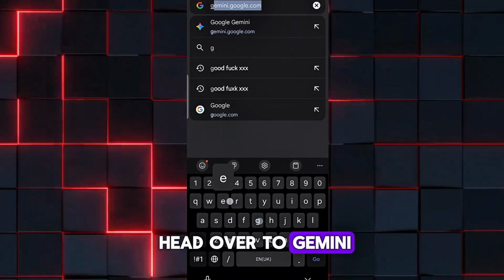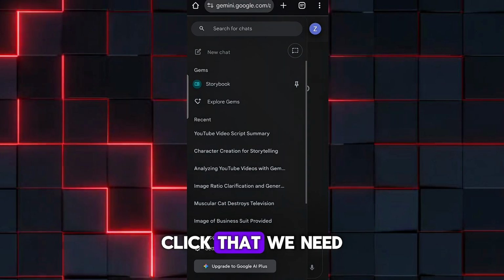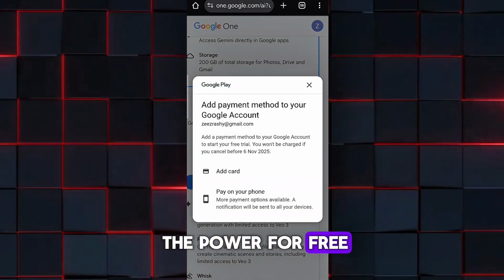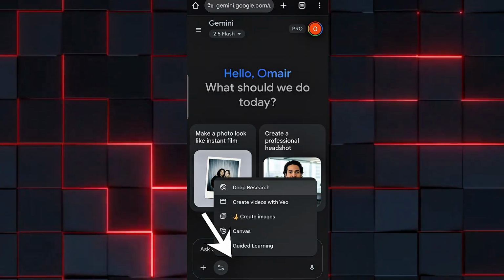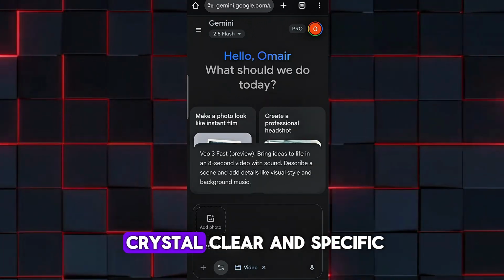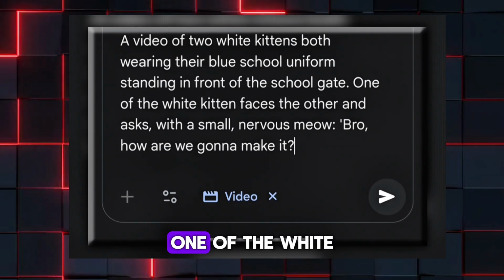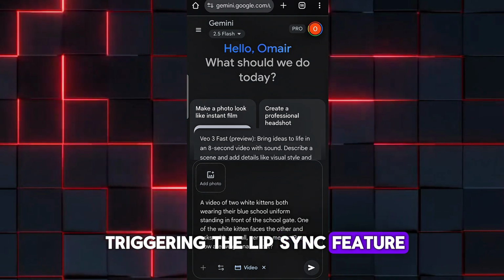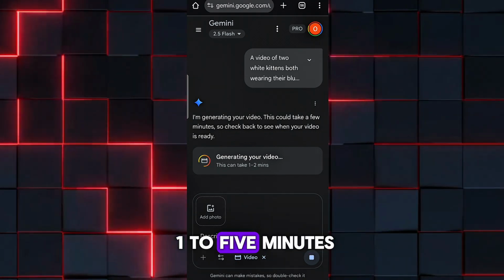How to Generate Talking AI Videos with Veo 3 (Step-by-Step Tutorial)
Looking for the best guide on how to generate a talking AI video with Veo 3? This full step-by-step tutorial shows you exactly how to create a highly realistic AI talking head with perfectly synchronized dialogue and native audio generation.

​Veo 3 is the new standard, and I’ll walk you through the advanced techniques to make your AI avatar look and sound flawless. We cover everything from prompt engineering to maintaining a consistent character across multiple scenes for short films or marketing videos.

​You’ll learn:
✅ How to use Veo 3's native audio feature to generate dialogue and sound effects.
✅ The ultimate Veo 3 prompt formula for realistic, expressive talking characters.
✅ The secret to creating a consistent AI character that looks the same in every shot.
✅ How to produce cinematic-quality AI video using specific camera controls (close-up, medium shot).

​This video is perfect for anyone searching for:

Veo 3 tutorial talking head
How to make consistent AI avatar with Veo 3
Veo 3 text to video guide with audio
Google Veo 3 realistic video generation
Best prompts for talking AI video

​🎯 Watch till the end to see a full demonstration of a viral-ready, high-fidelity AI-generated commercial created entirely with a Veo 3 talking avatar and the exact prompt used!